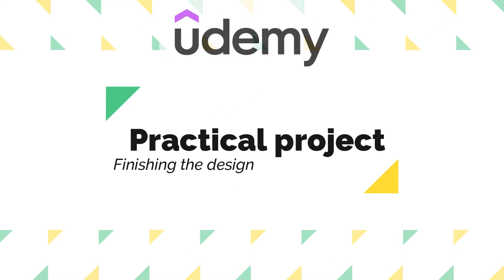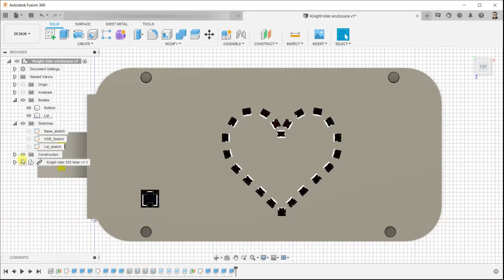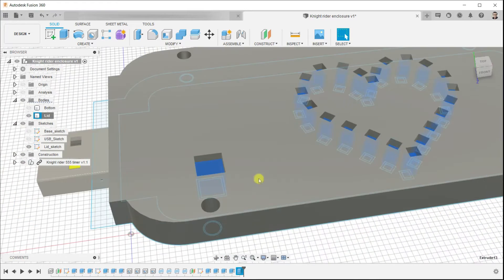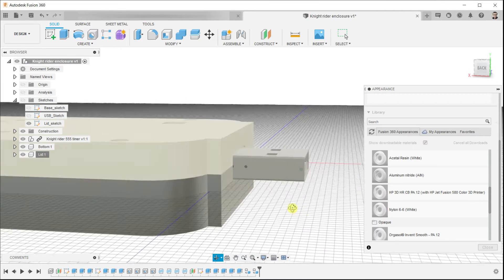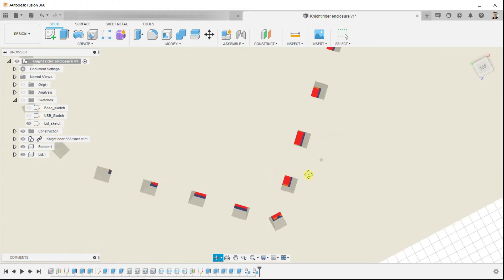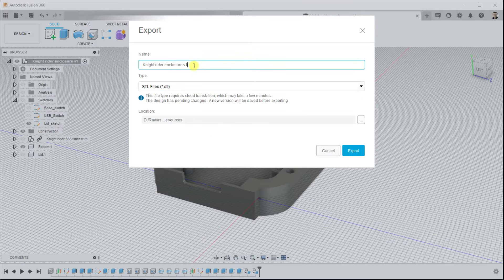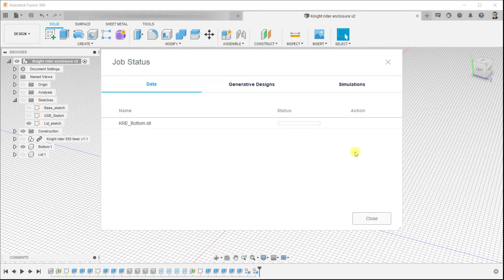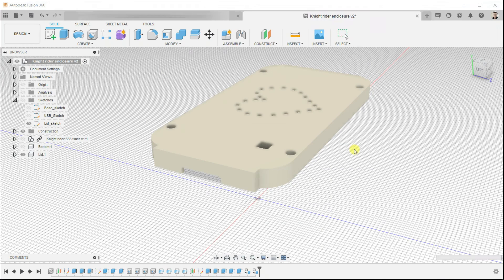Autodesk Fusion 360 Export 3D model STEP file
Quick video to show you how to export your 3d model design as STEP file on Autodesk Fusion360.

If you want to learn Fusion360 electronic design, follow me on Udemy for more interesting topics.